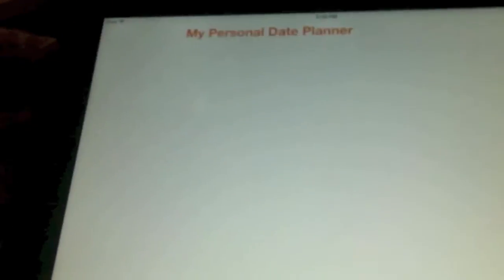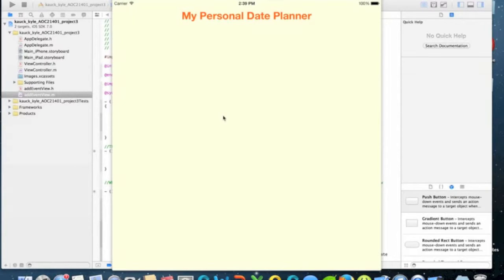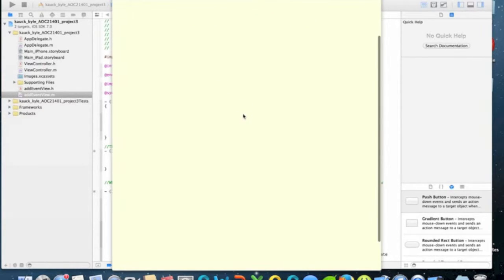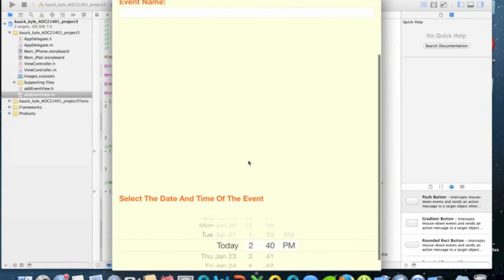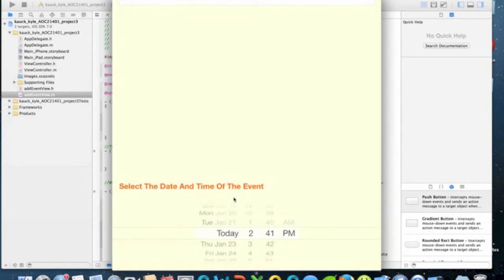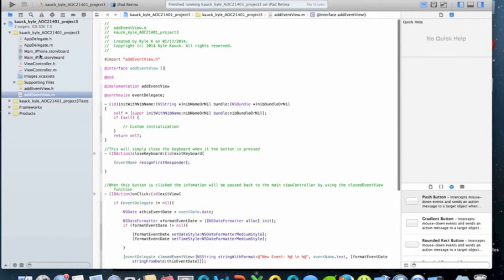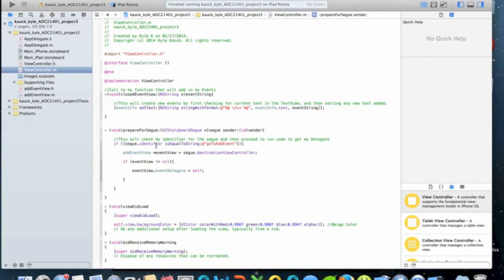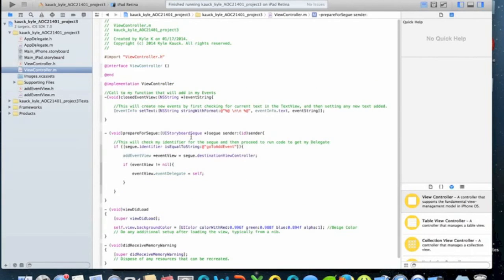AOC2 Week 3 Review